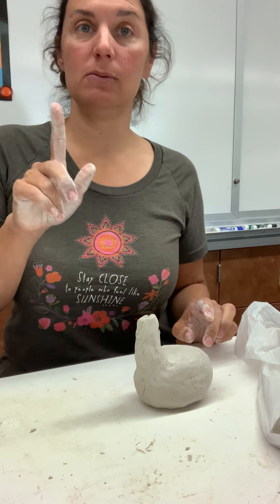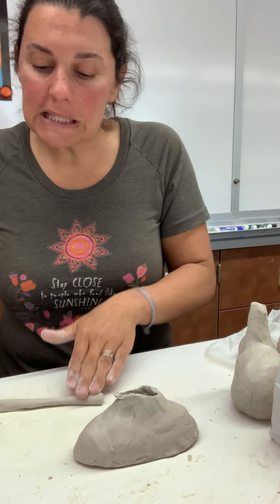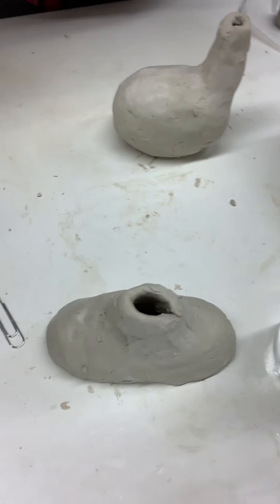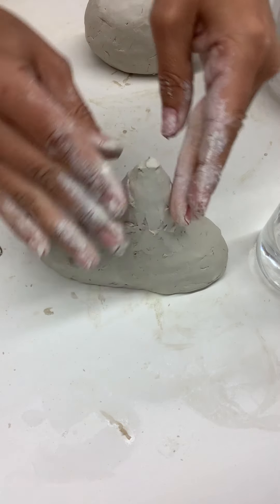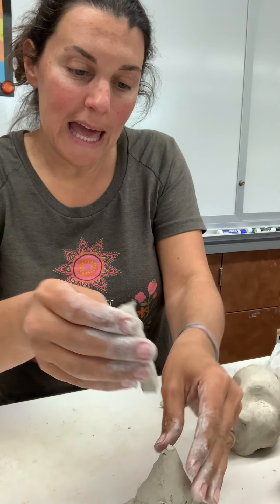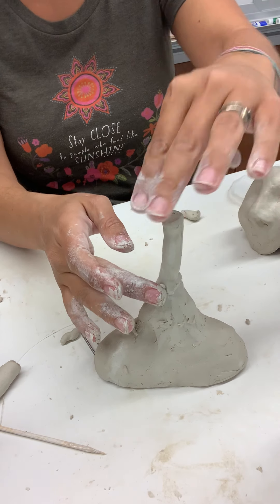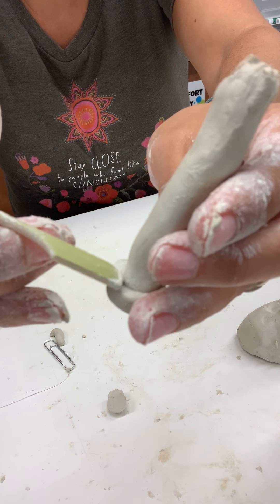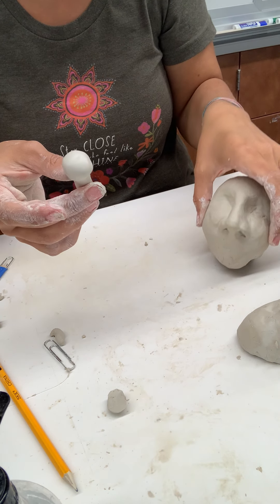STEP 6: Making it BOBBLE